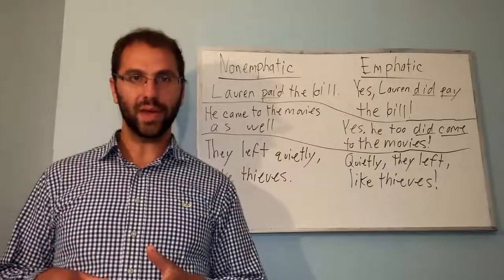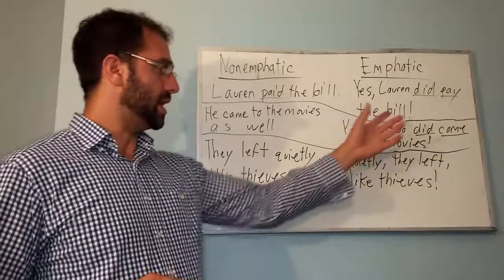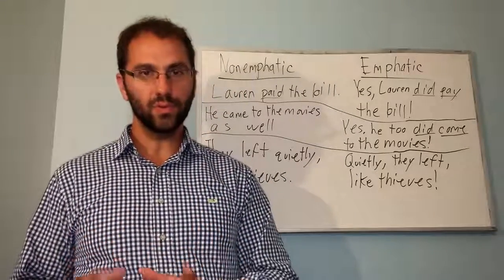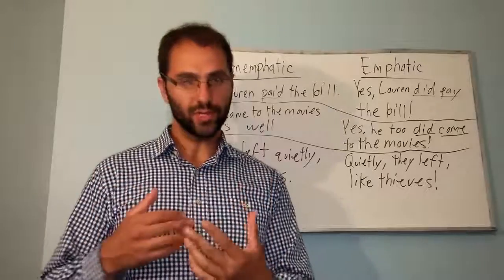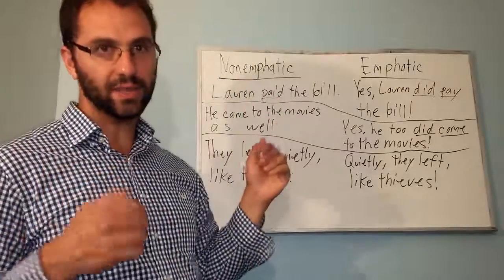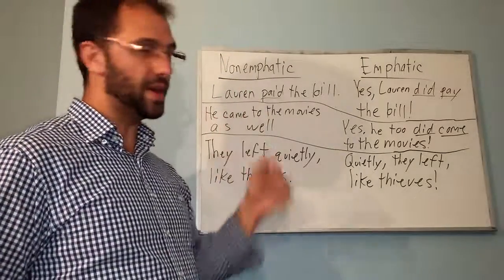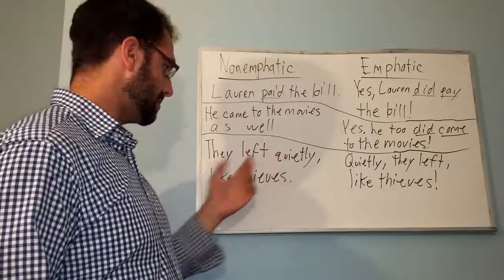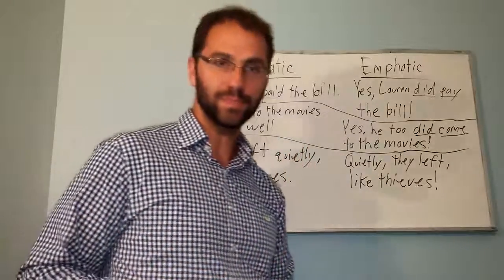Emphatic and Nonemphatic Sentences